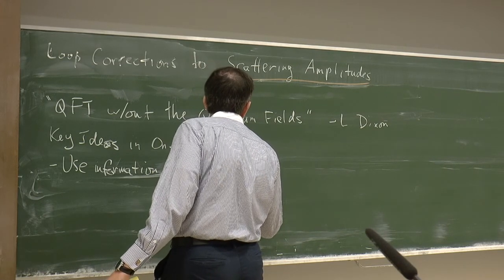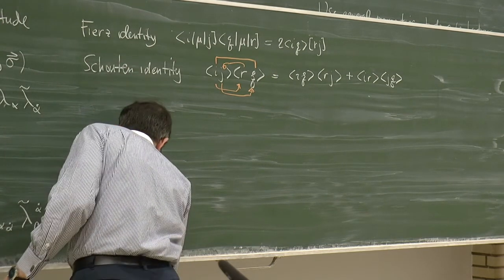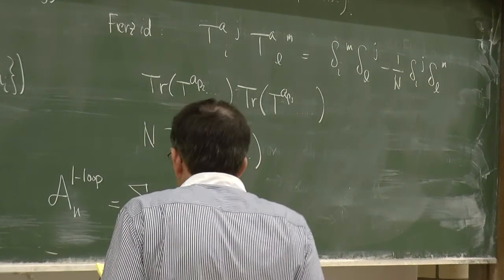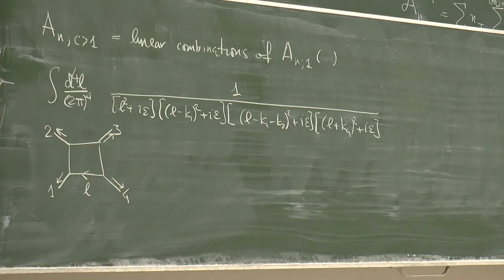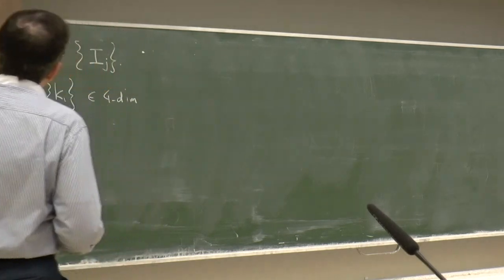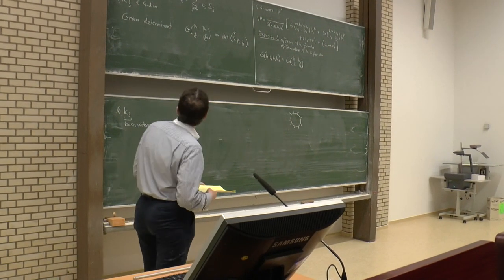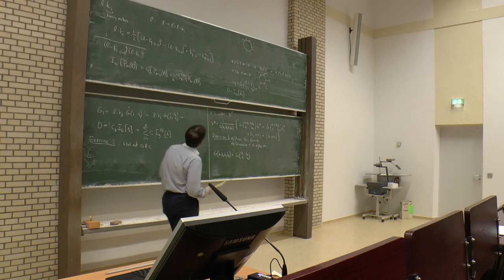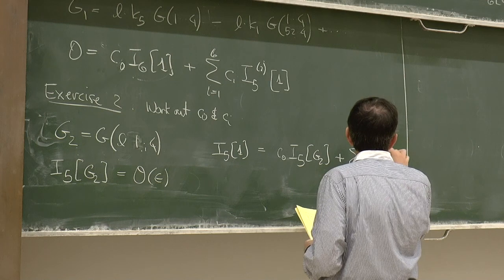Loop level Technologies: Lecture 1/4 (Professor David Kosower)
First in a series of four lectures on 'Loop-level technologies', delivered by Professor David Kosower as part of the 1st SAGEX scientific school held at DESY in July 2019.